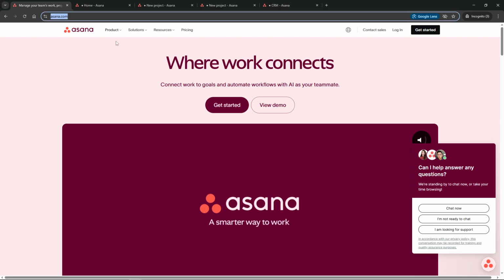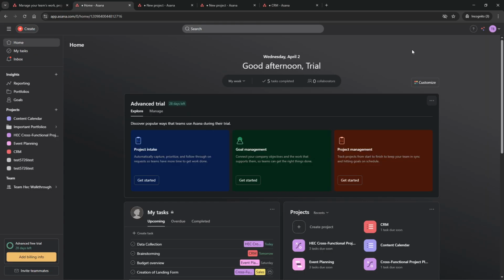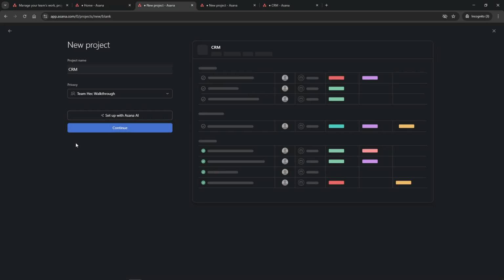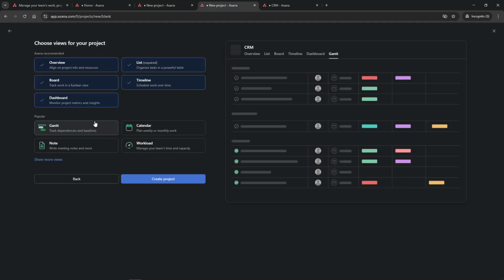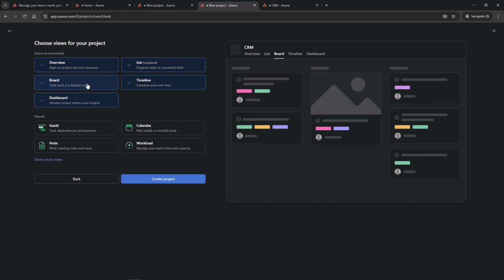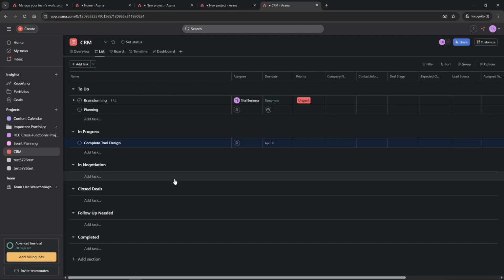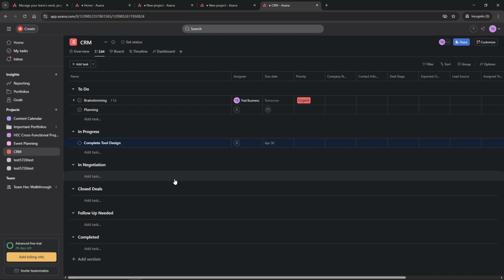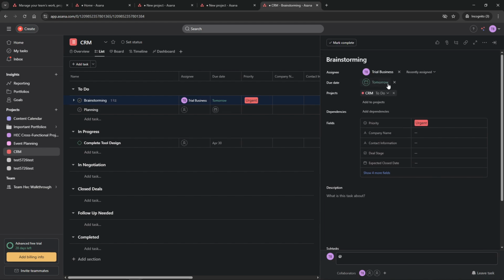How to Get Started With Asana Project Management [2025 Full Guide]